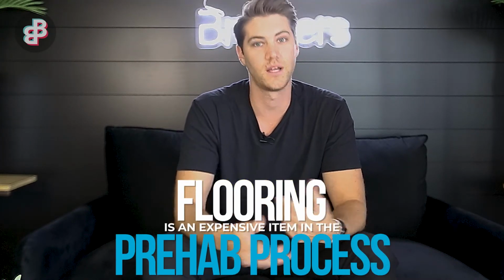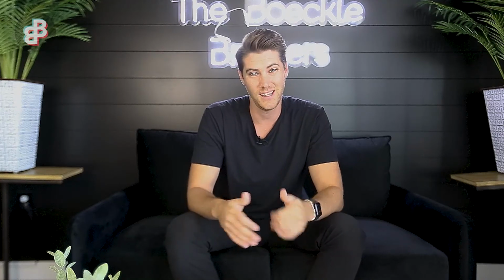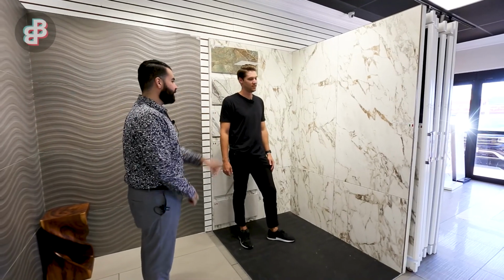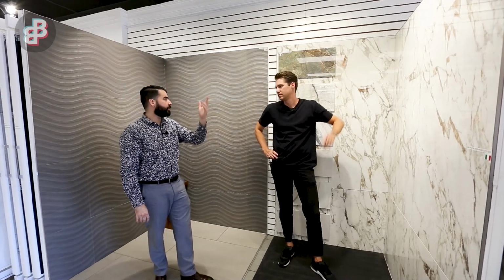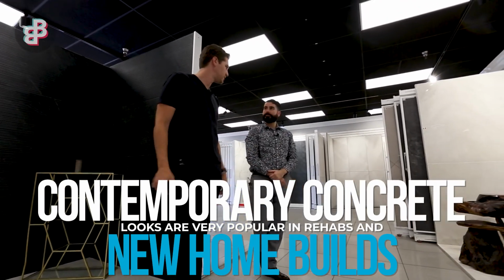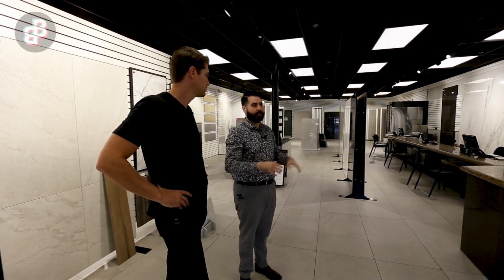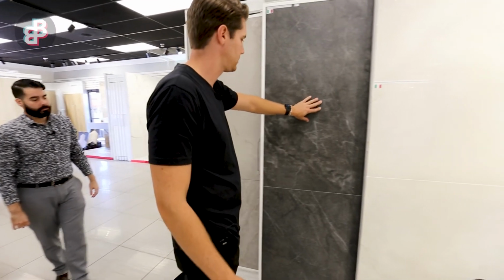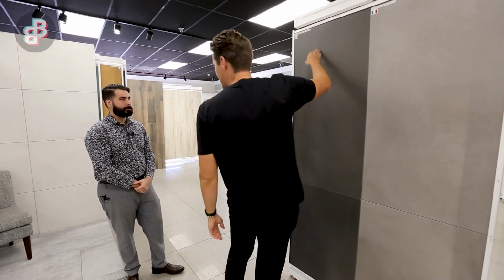How to Pick Flooring For Your House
Realtor
Foreclosure
Short Sale
Wholesale
Direct to seller
Wholesale Fee
Sell home quickly
Sell home for cash
Construction
Contractor
Rehab
Renovation
Flip Flipping
Flipping Houses